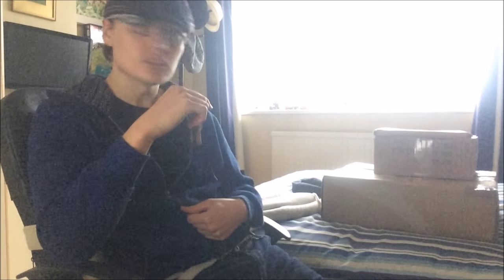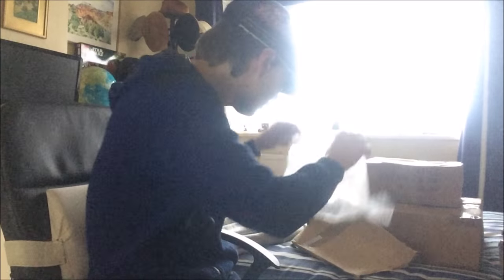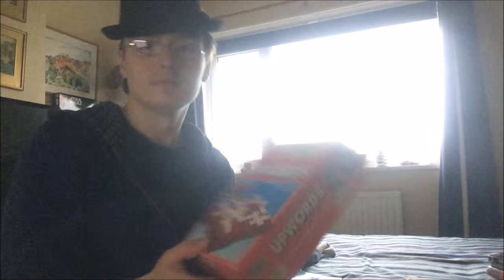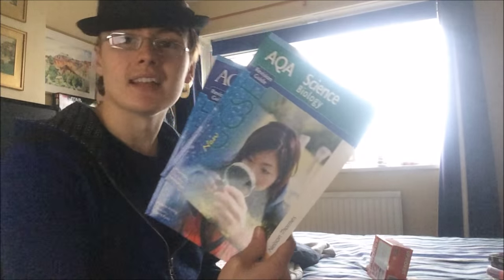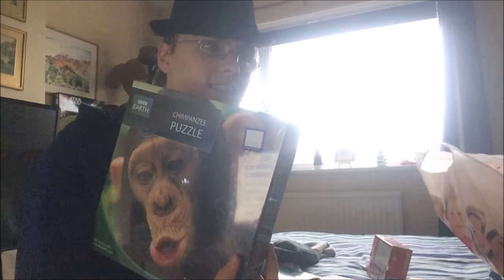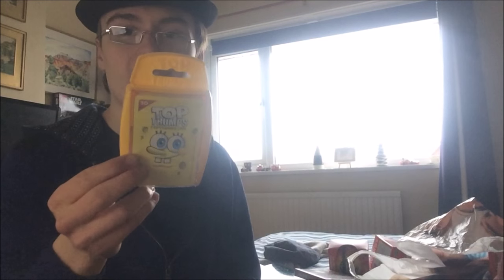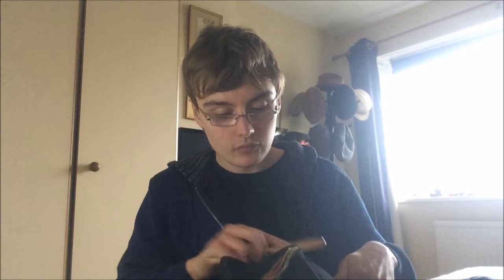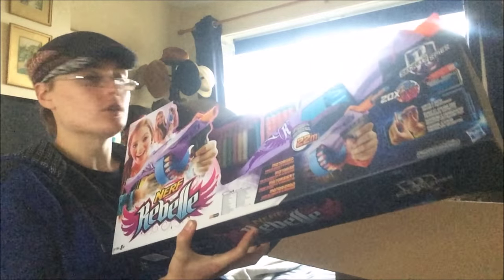Charity Shop To Resell on eBay & Online Arbitrage Unboxing Special Haul